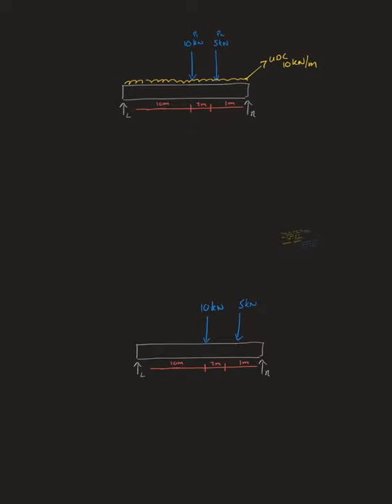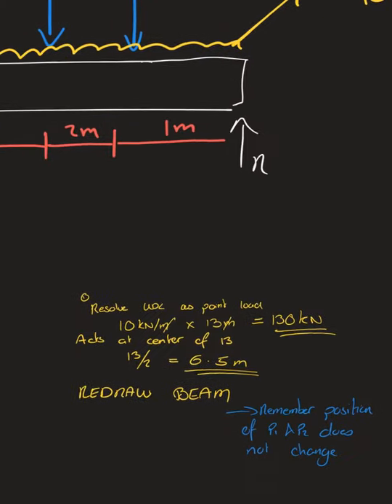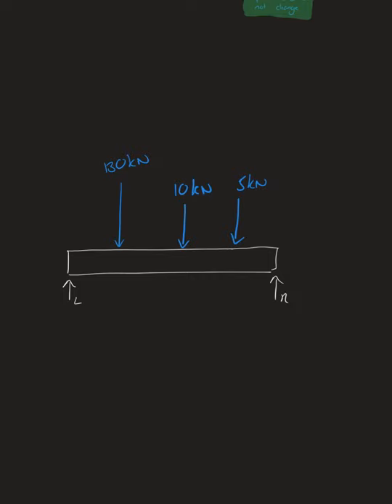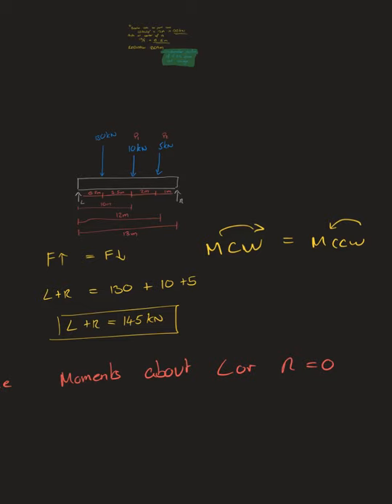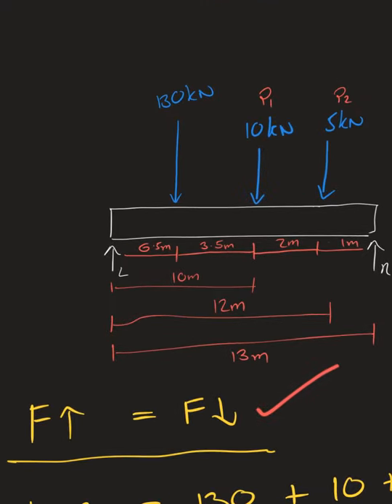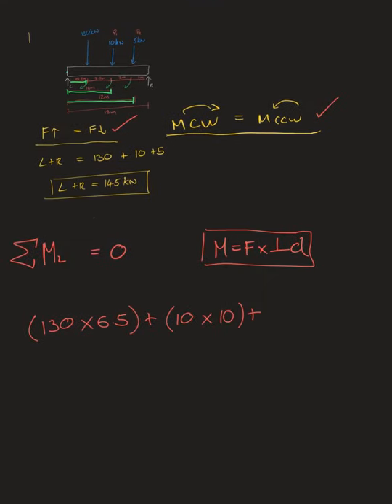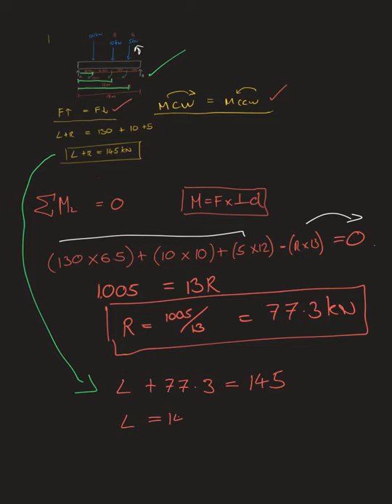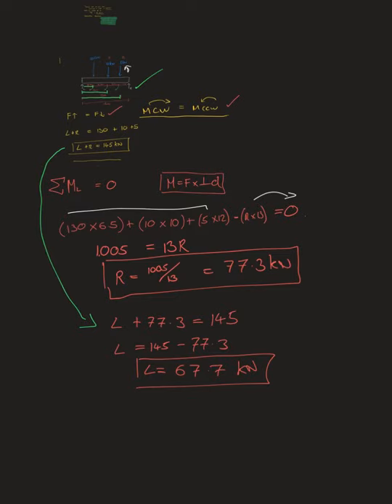Simply Supported Beam with UDL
BTEC Unit 5 Mechanics - Sample Question